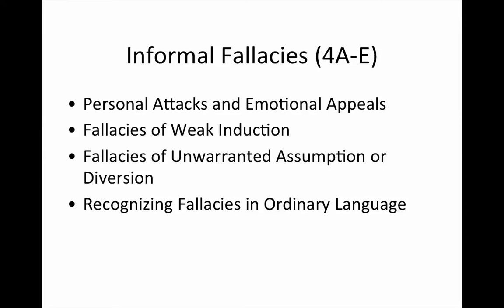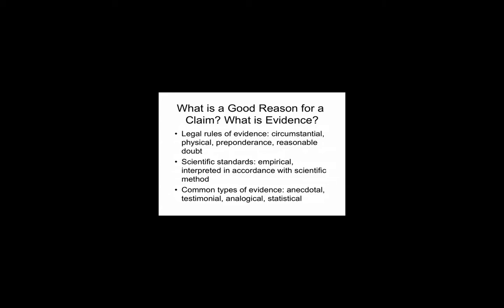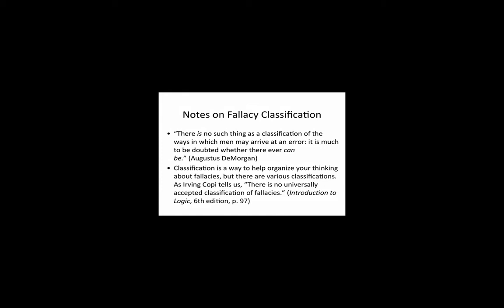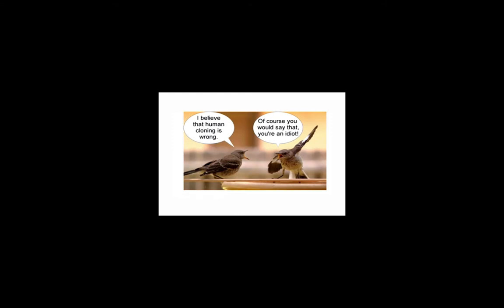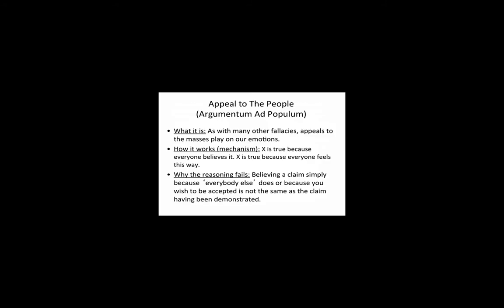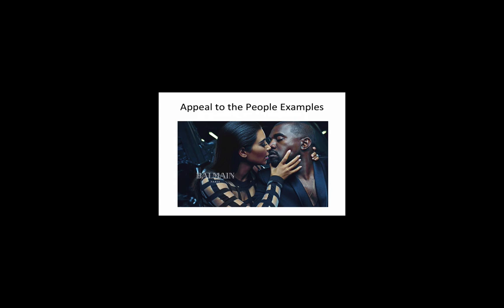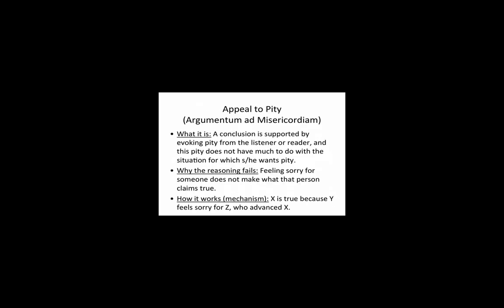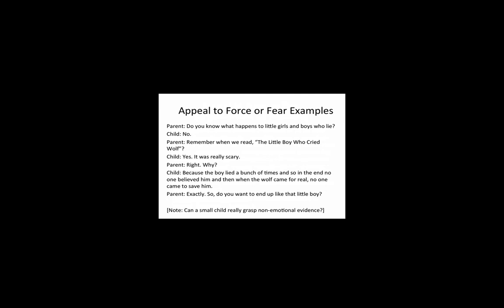Baronett: "Logic" (3rd ed.), Informal Fallacies, Part I (Chapter 4, Sections A-B)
This video follows the organization of Chapter 4 (Informal Fallacies) in the 3rd edition of Stan Baronett's "Logic". More specifically, this video covers a general introduction to fallacies, along with personal attacks and emotional appeals: Chapter 4, Sections A and B.